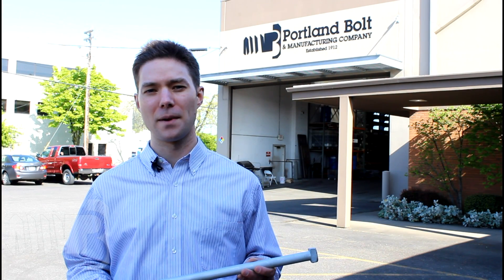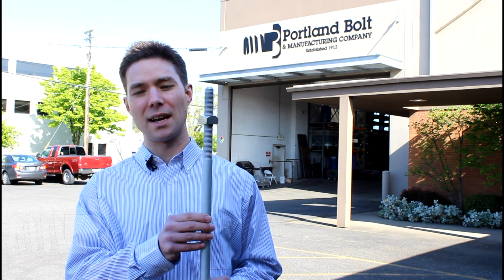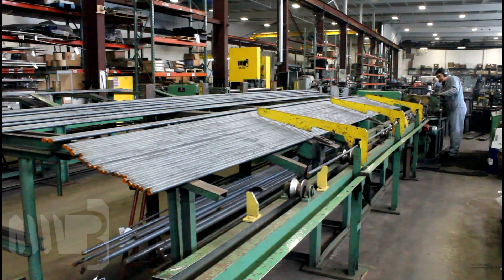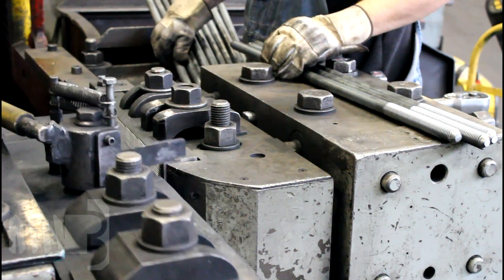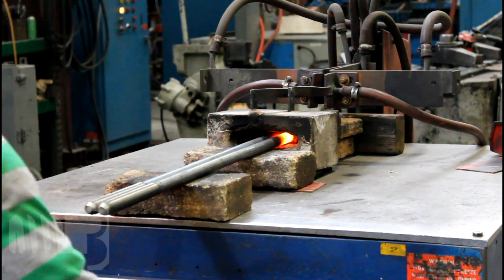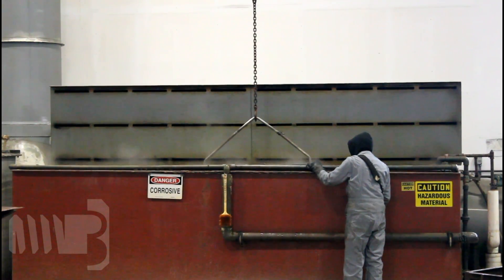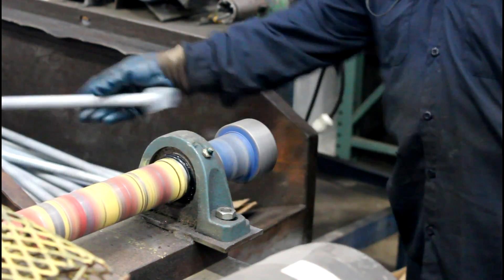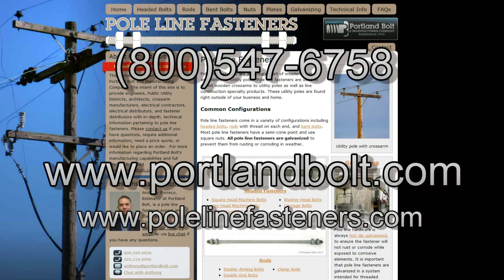Making of a Square Head Machine Bolt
To learn more about machine bolts or Portland Bolt, visit us

Take a quick tour of our shop and follow an order of 7/8" diameter square head machine bolts through the manufacturing process. This video includes shearing, pointing, hot forging, roll threading, and galvanizing. Find out what it takes to make an order of large, custom machine bolts.